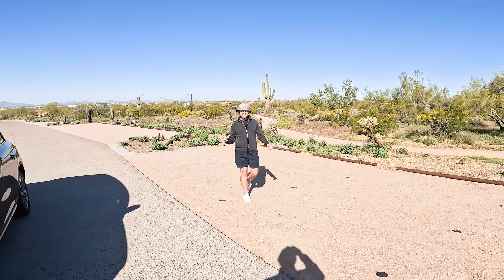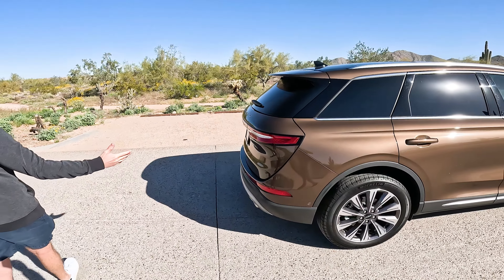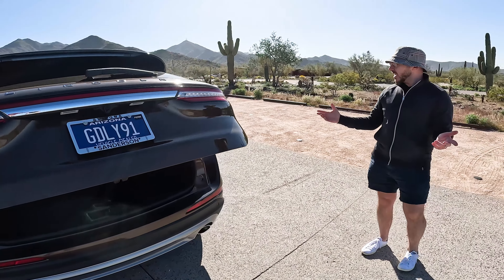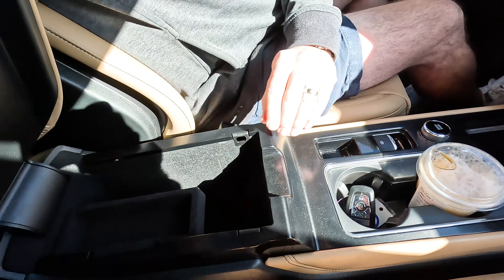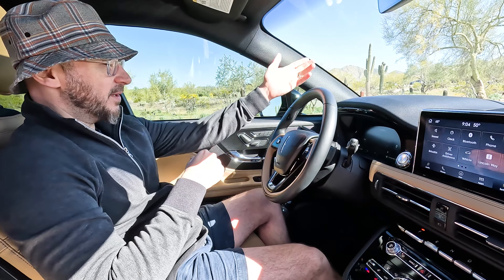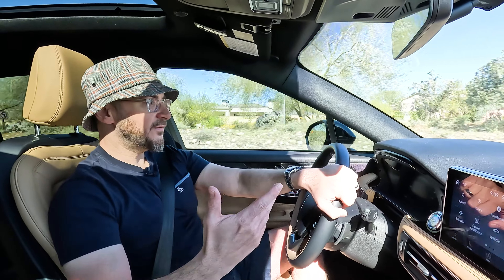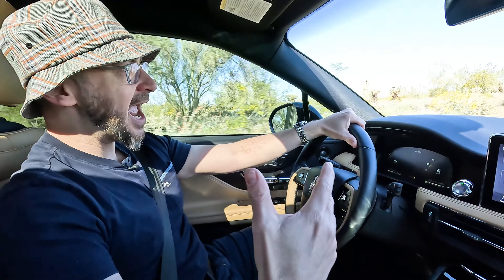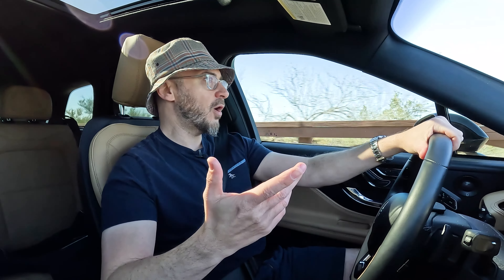2022 Lincoln Corsair Full Review - I WOULD'VE KEPT MY AVIATOR IF IT WAS THIS GOOD !!! | 4K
Today we are taking a look at the 2022 Lincoln Corsair. We want to see how this compares to our long term Lincoln Aviator and whether or not Lincoln nailed or failed on this small compact. We will go over the exterior, interior, as well as do an in depth drive of this Corsair. Come along for the ride!

Let us know what you think, any questions, comments or just general feedback!!